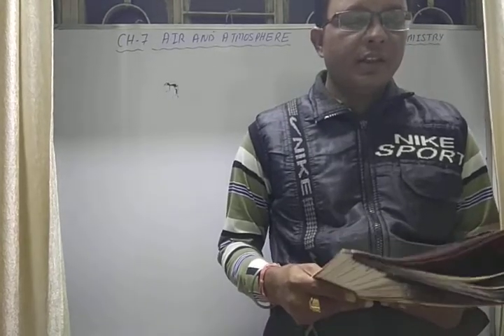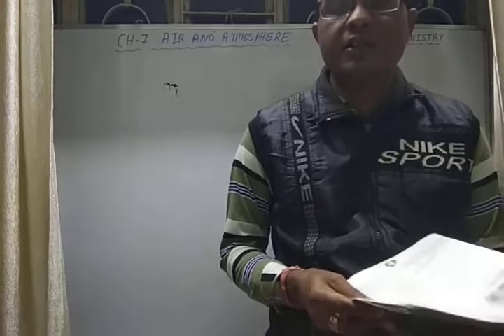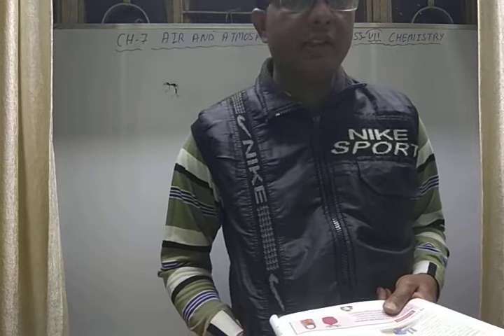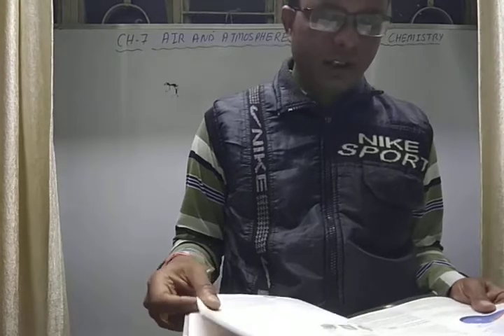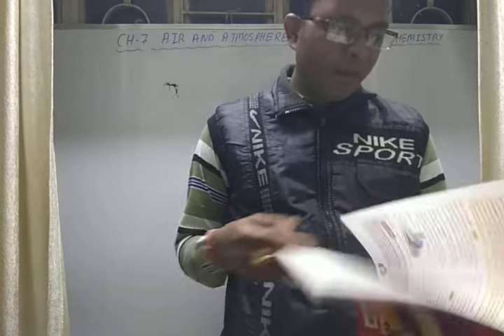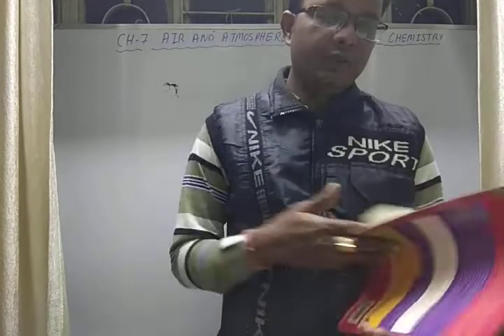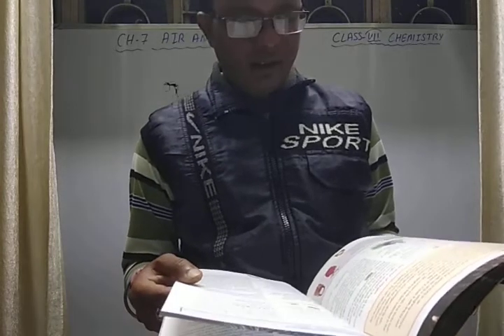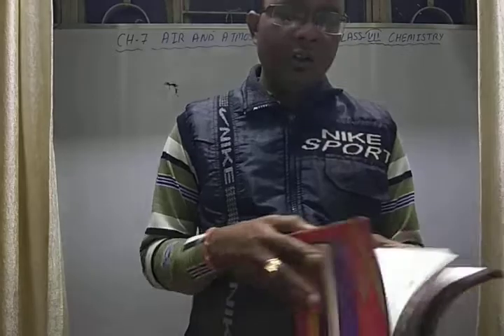30 January 2022 CLASS -7 CHEMISTRY CH-7 PART -8